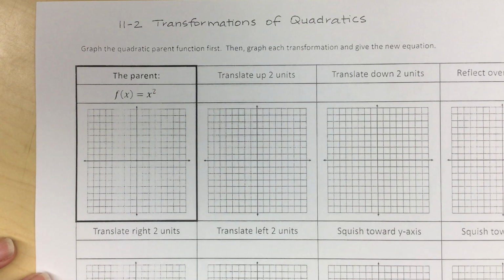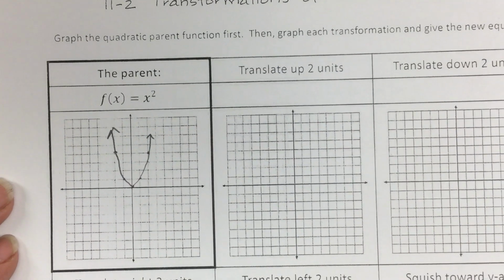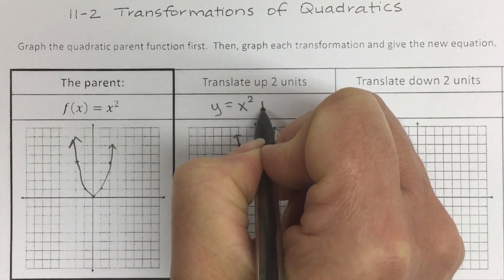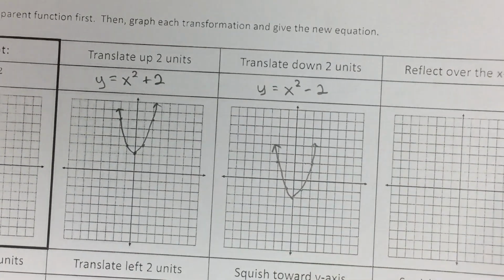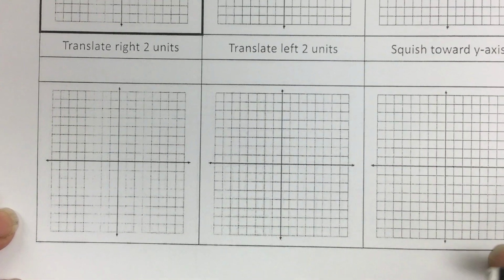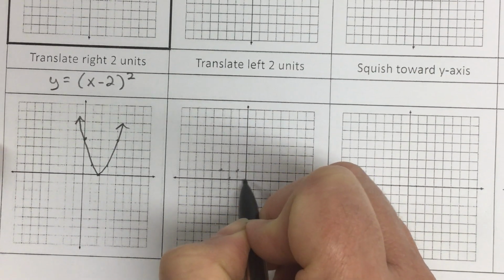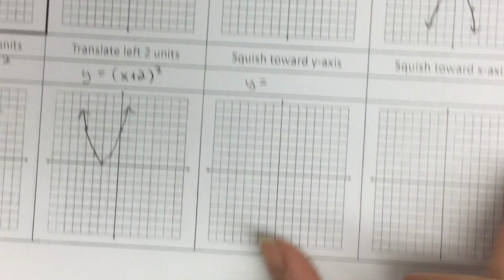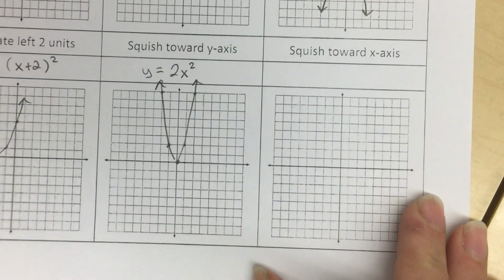How to graph a parabola with translations.